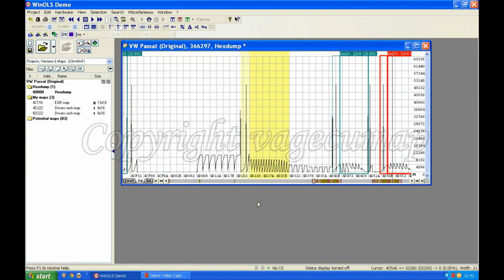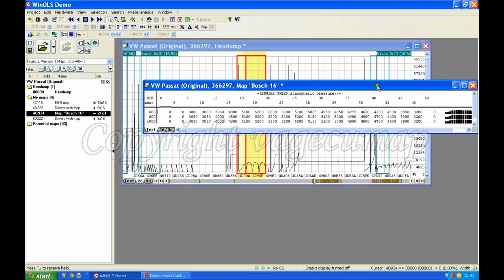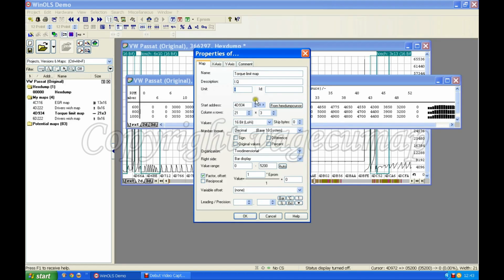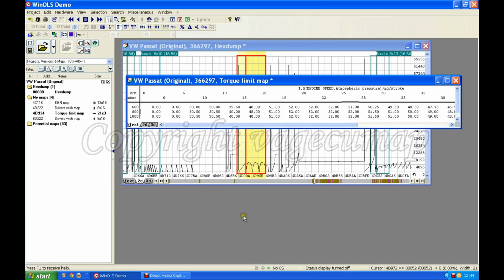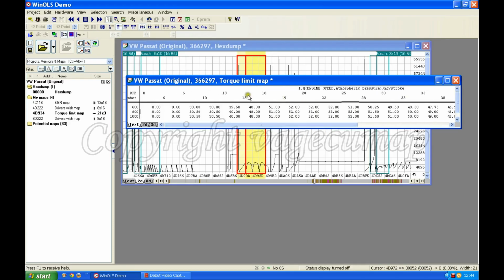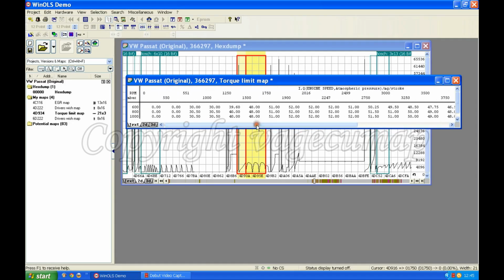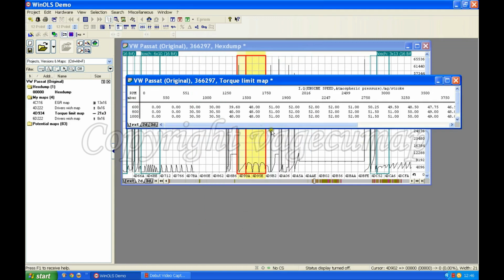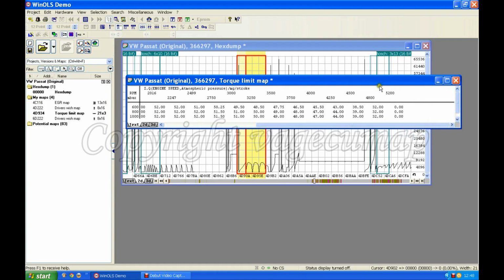104 Winols torque wm